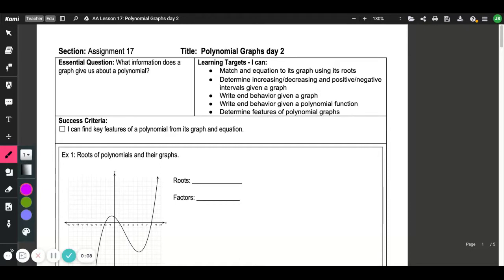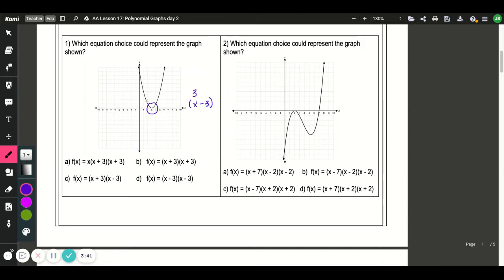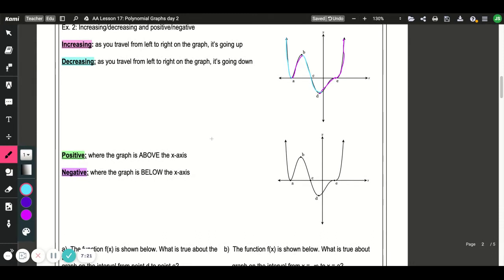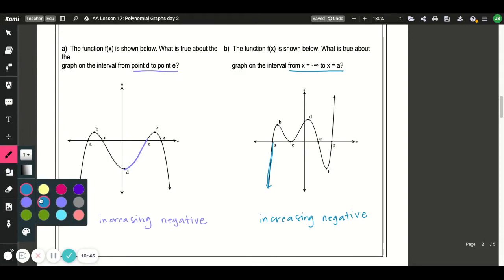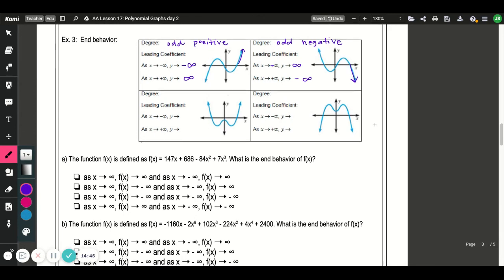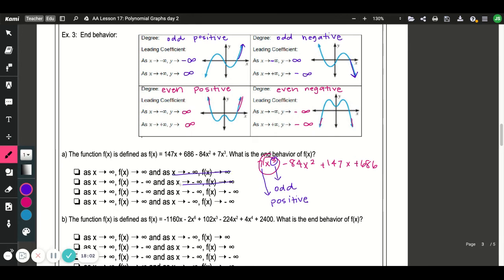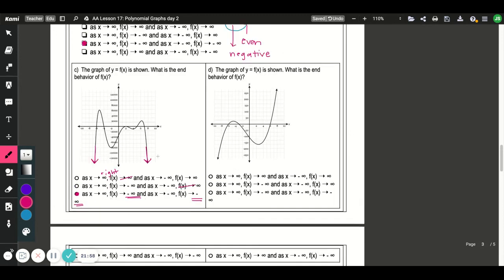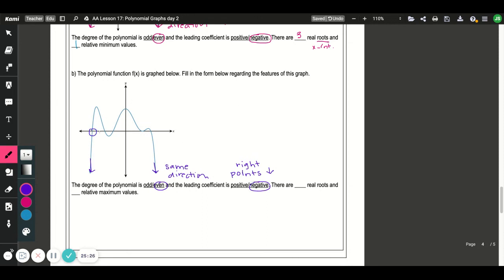AA Lesson 17: Polynomial Graphs day 2